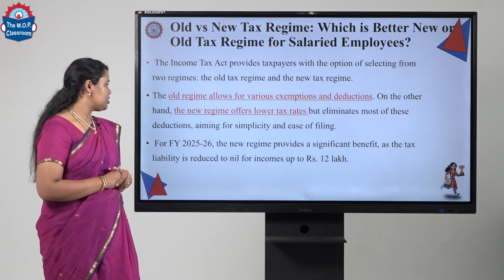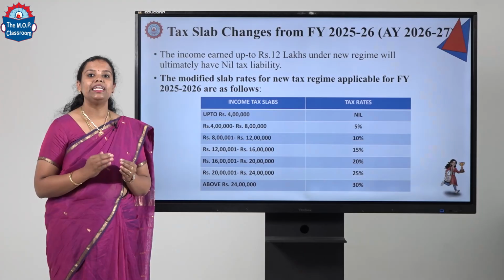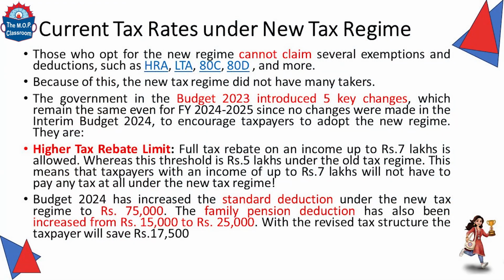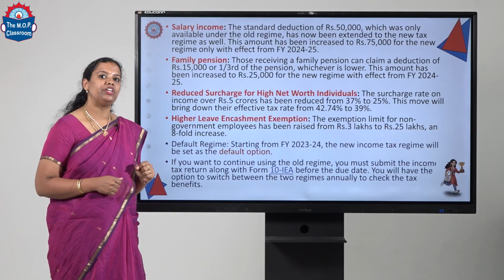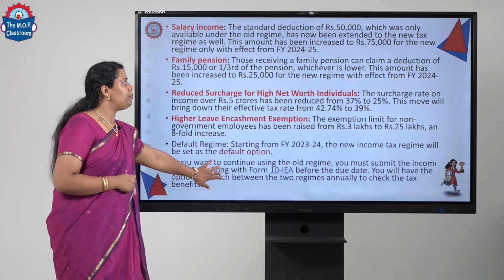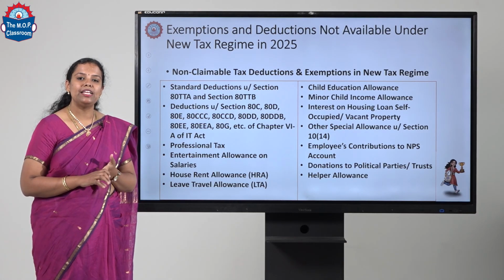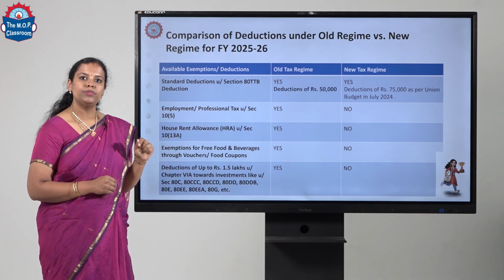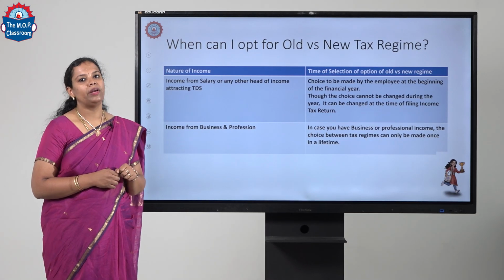Old Tax Regime Vs New Tax Regime For Salaried Individuals Ms Ashwini V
1. Better options for salaried individuals
2. ⁠Tax slab changes from FY 2025-26
3. ⁠Beneficial regime based on Income level and deductions
4. ⁠Deductions under old & new tax regime
5. ⁠Provision of exemptions and deduction in new tax regime

Perfect for all individuals for basic understanding